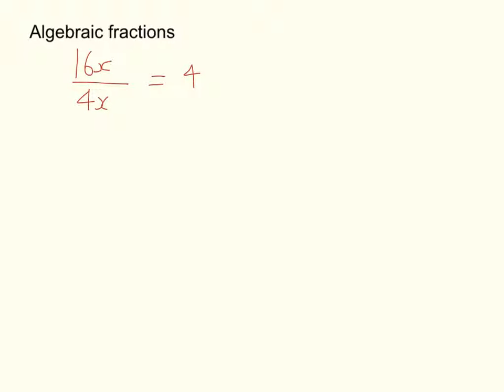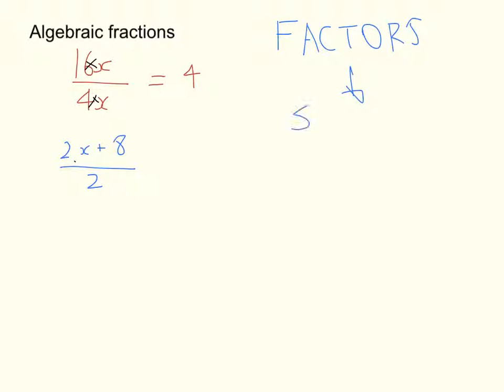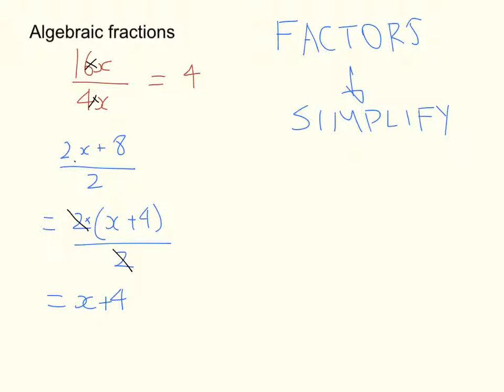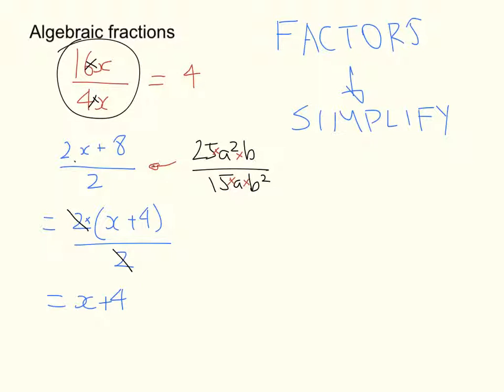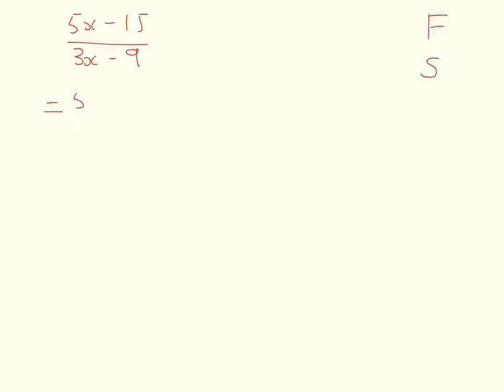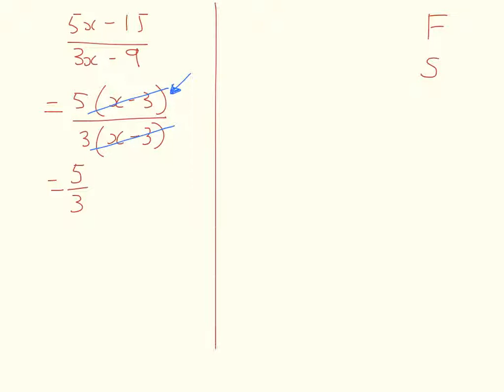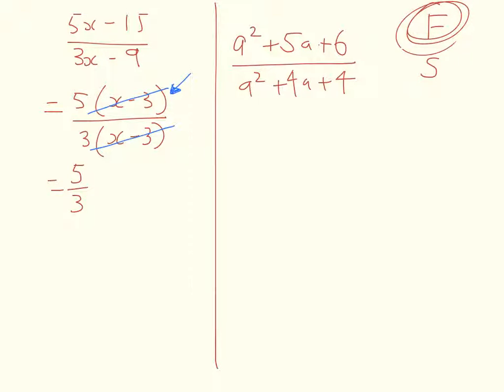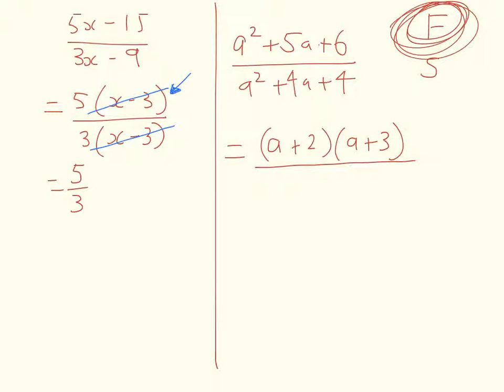Algebraic Fractions 1 (w Factorising)